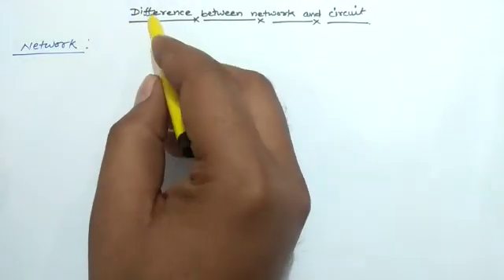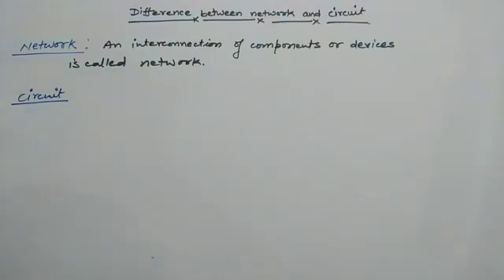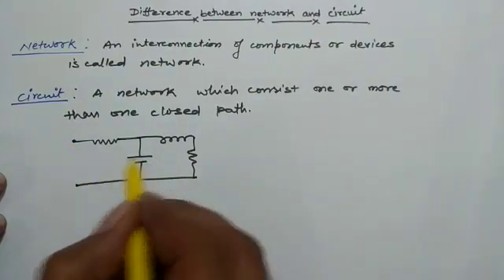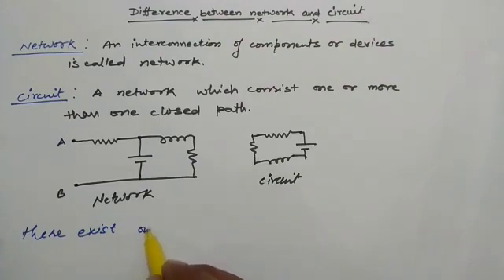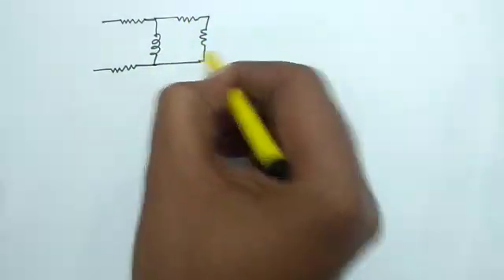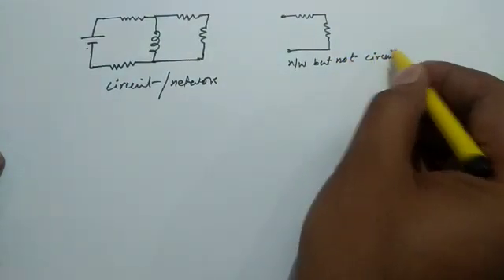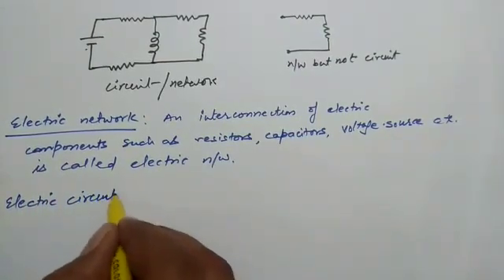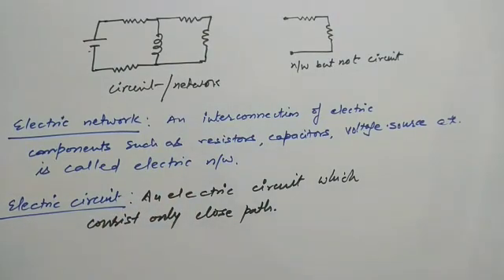Difference between network and circuit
This video show the difference between to almost very similar words network and circuit. in electrical aspects these terms are quite difference.